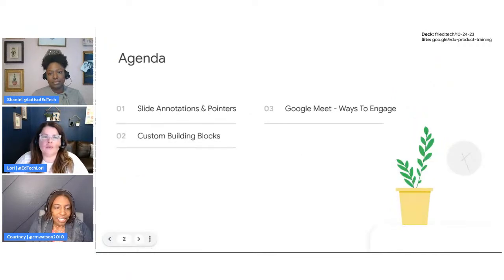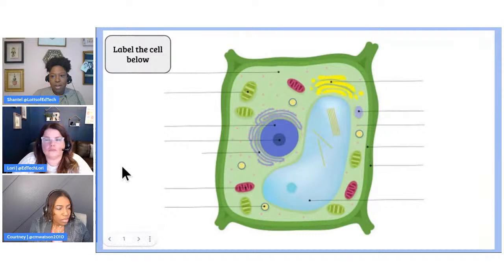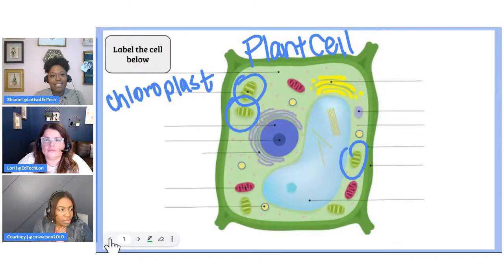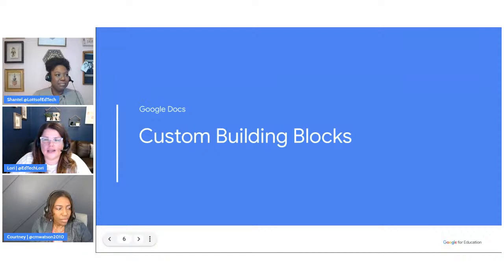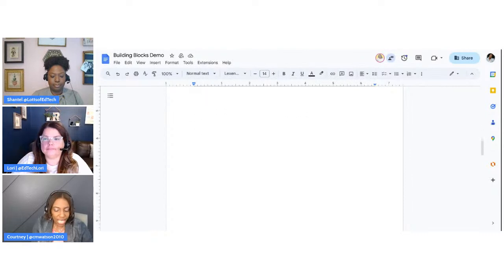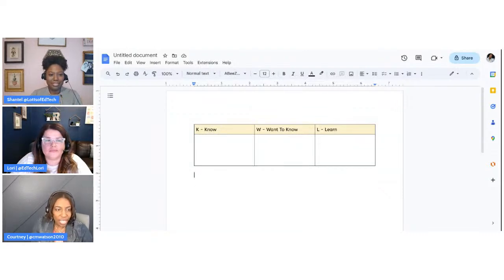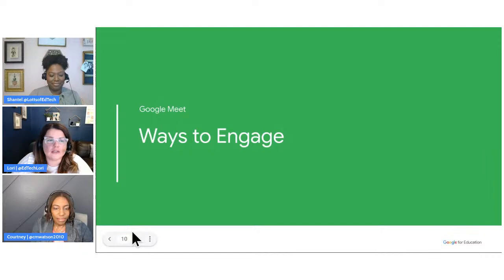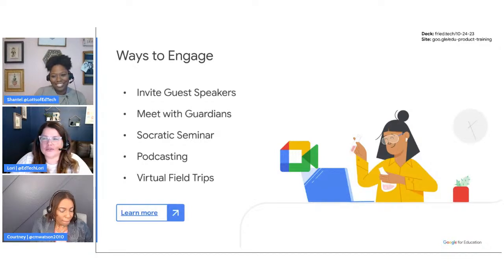What’s New in your Favorite Google Products?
Ok, but did you hear about . . . well, how about . . . . Be the one leading this conversation tomorrow. In this exciting update session. Give us thirty minutes, and we’ll introduce you to Annotations, Custom Building Blocks (insert mind blown emoji here), Slide Annotations, and a couple of new ideas for Meet that we think will get you VERY excited about using Meet even when you’re learning together.